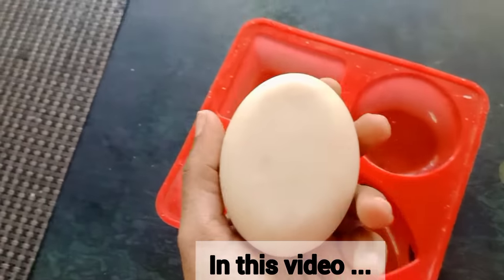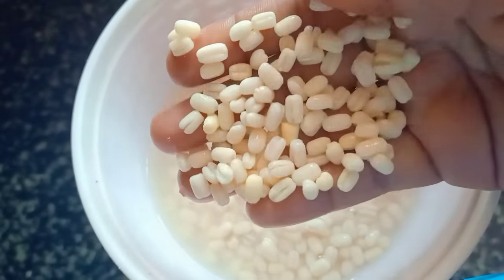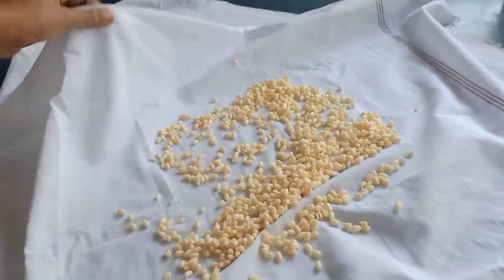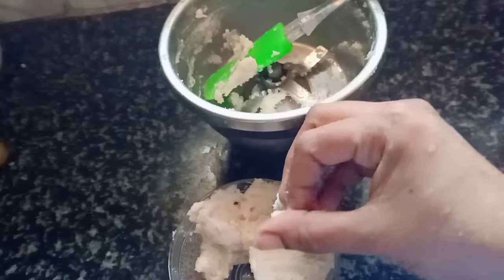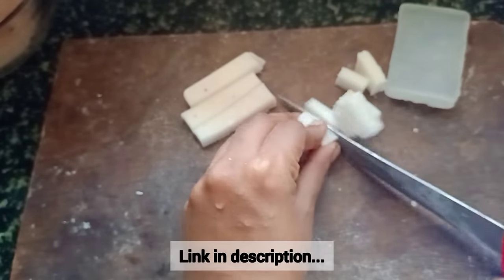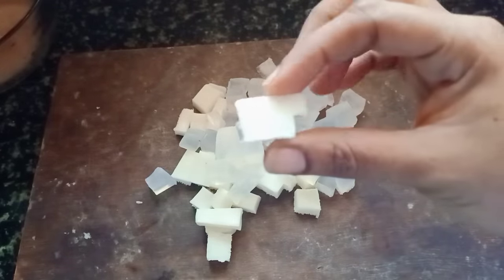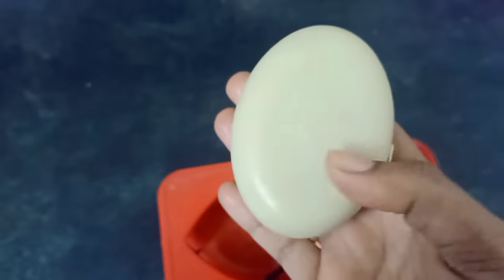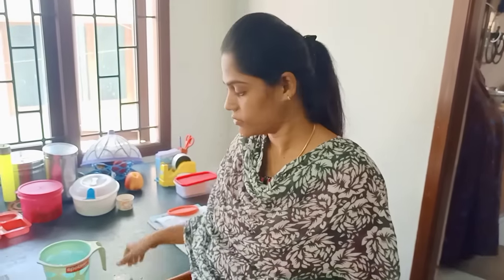Full Body Skin Whitening Soap Tamil for ordersTwo soaps 380Three soaps 540 Gpay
Goat milk soap base link
Traditional Pure Goat Milk Melt and Pour Soap Base, 1 kg

glycerine soap base link
Marcus Wellness Glycerine Soap Base - 100% Pure and Natural - No Paraben, SLS, Tallow, Alcohol Free - 1kg (Transparent, 1 Kg)

Hi this is Vinodhini
we are selling homemade herbal hair oil and skin whitening soap..
Herbal oil gives tremendous Hair Growth in two weeks..we preparing this oil by using 12  Natural ingredients like karisilankani, nellikai, Henna, hibiscus leaves and flowers , murugathalai, வெற்றில்லை, kalonji, vendhayam, curry leaves, neem leaves, aloe vera, vetiver..
price Details 100 ml  Rs.320/- including courier charges .
we deliver all over India .
if you nee this hair oil pls watsapp 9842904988...

காலிட்டர் தேங்காய் எண்ணெய் உடன்  இந்த எண்ணெய்யை கலந்து கொள்ளவும்..

We also selling skin Whitening soap

All products no chemicals and no side effects ... Everything Homemade...You will get expected Results ..